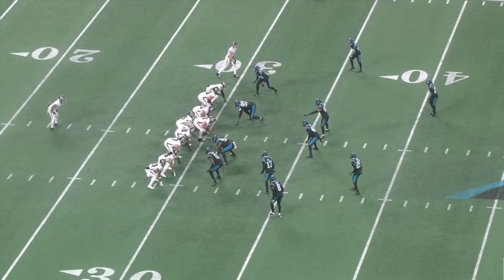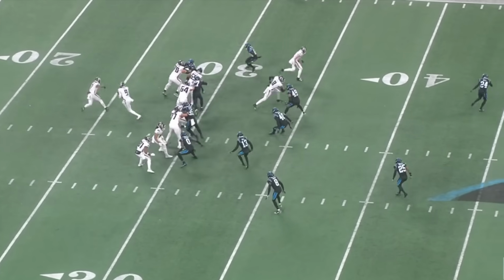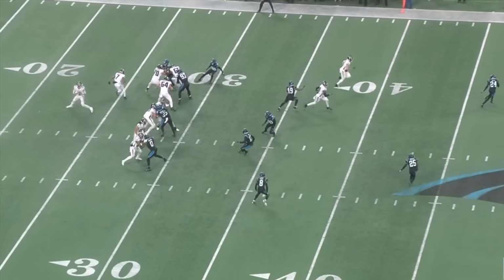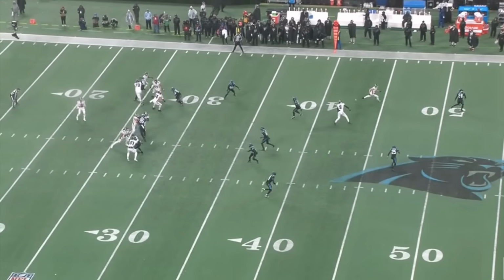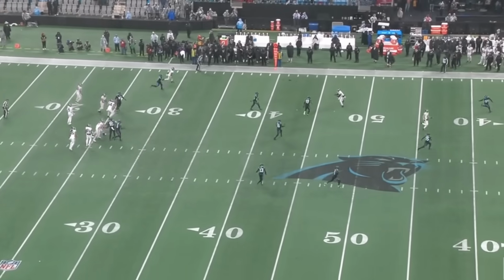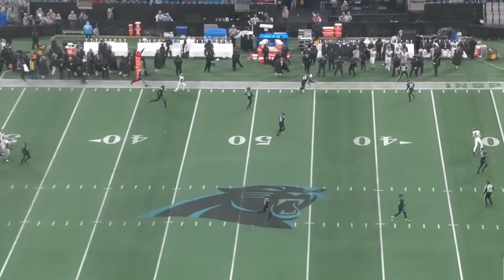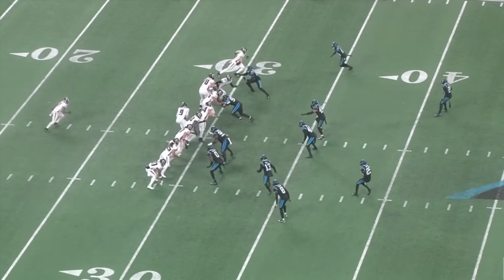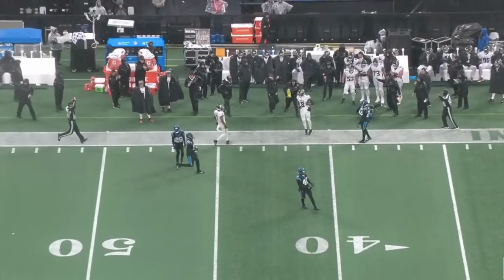Film Room: Steelers OC Arthur Smith's "Sail" Passing Concept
Breaking down new Steelers OC Arthur Smith sail passing concept which is one way he likes to try to get the ball to his tight end (soon to be Pat Freiermuth).